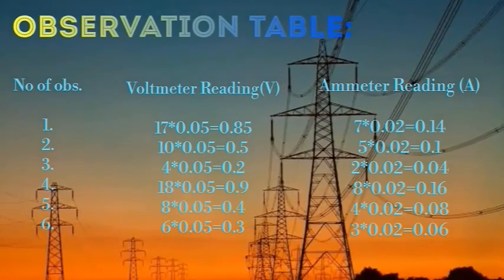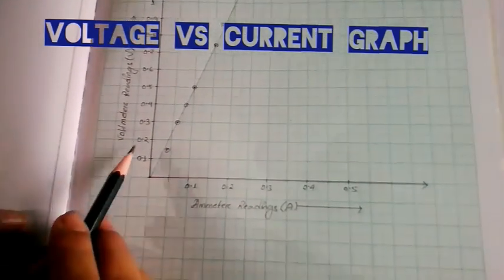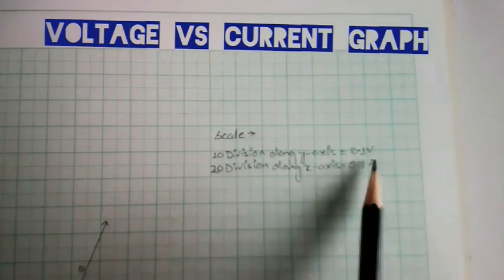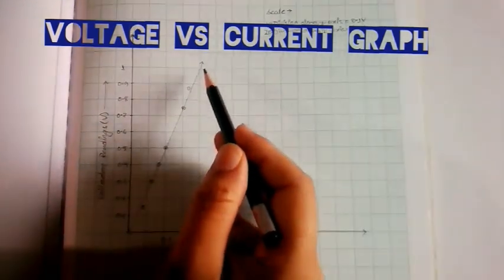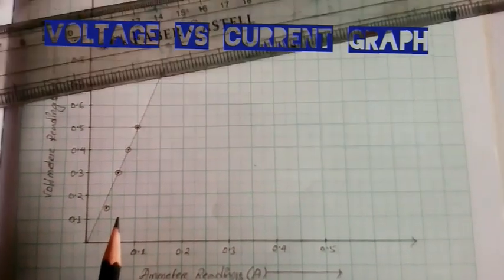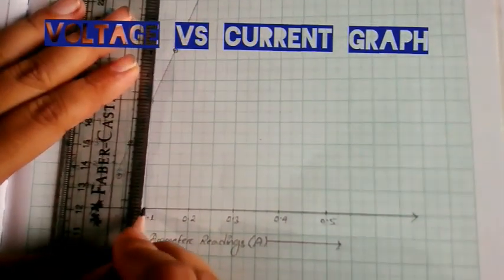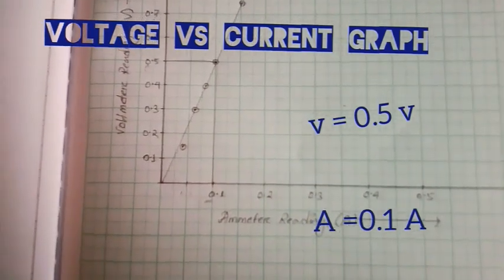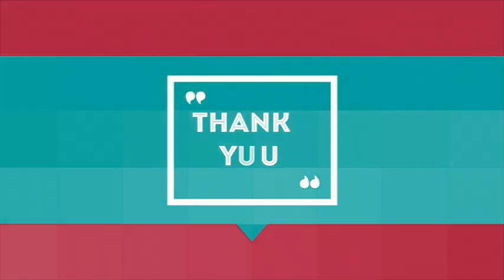TO OBSERVE THE VARIATION OF POTENTIAL DIFFERENCE WITH CURRENT I AHSEC I HS 2ND YEAR PHYSICS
Physics practical for HS 2ND YEAR

👉To trace the lines of force of a bar magnet with its south pole pointing geographical north.

👉To locate the poles of a bar magnet and measure the ratio of magnetic length and geometrical length